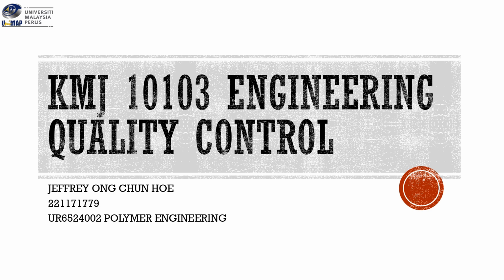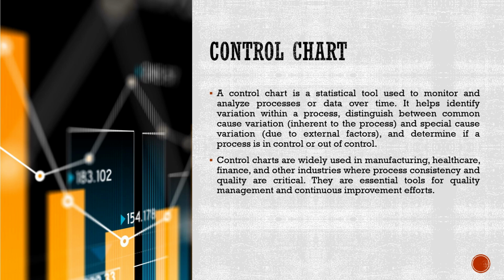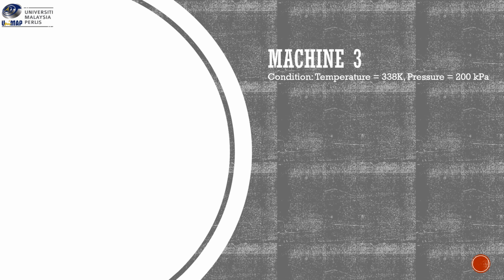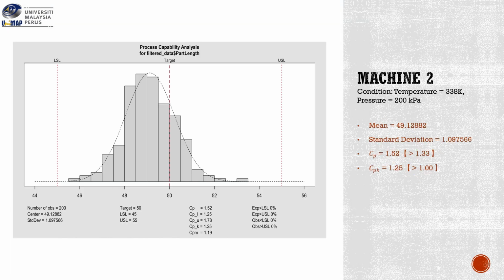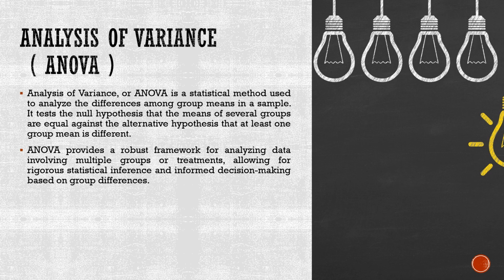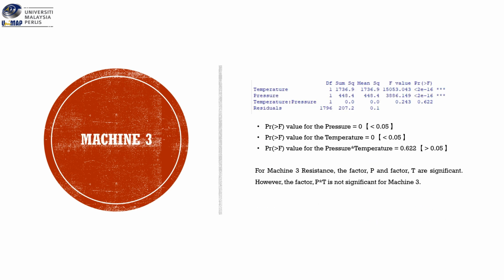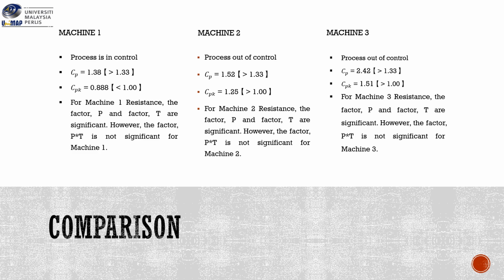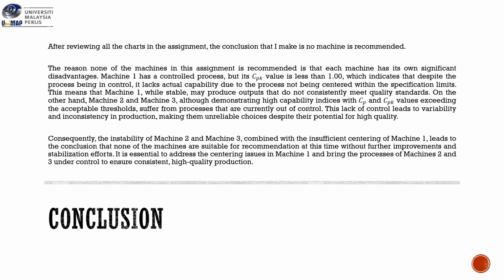KMJ 10103 ENGINEERING QUALITY CONTROL ASSIGNMENT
Name: JEFFREY ONG CHUN HOE
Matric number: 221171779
Course: UR6524002 POLYMER ENGINEERING
Subject: KMJ 10103 ENGINEERING QUALITY CONTROL